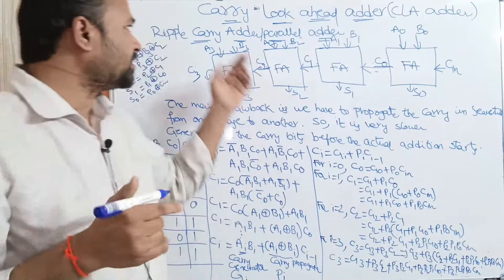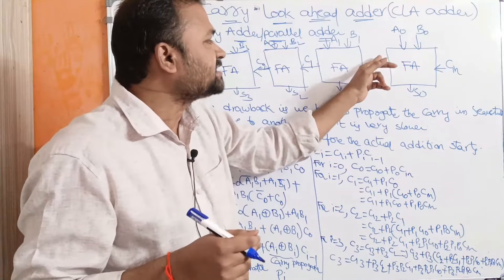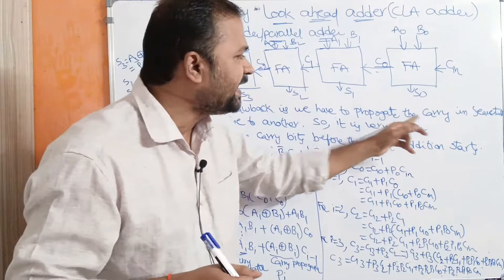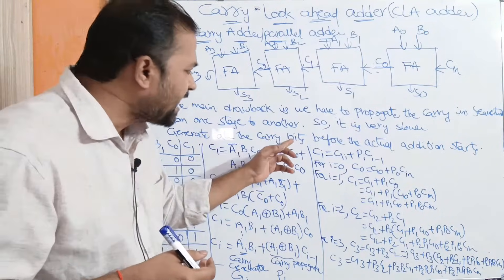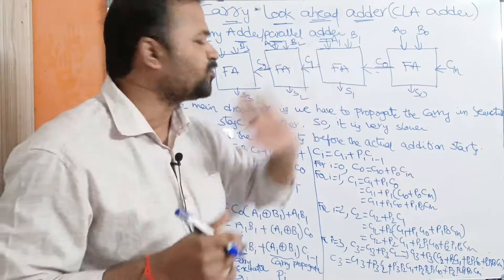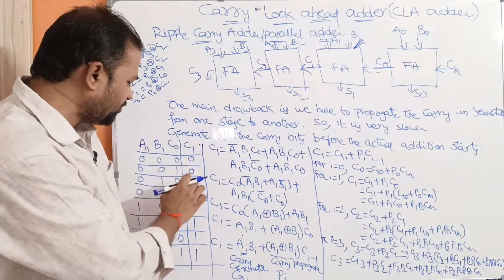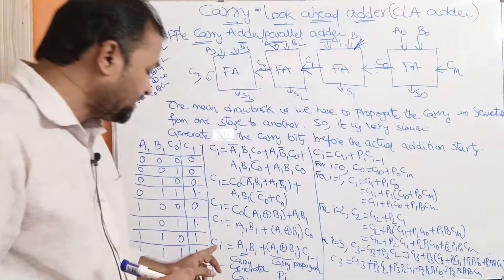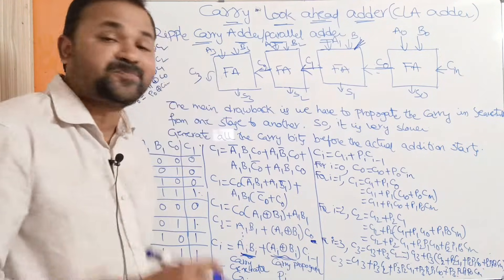Carry Look Ahead Adder || CLA adder || Digital Logic Design || Digital Electronics